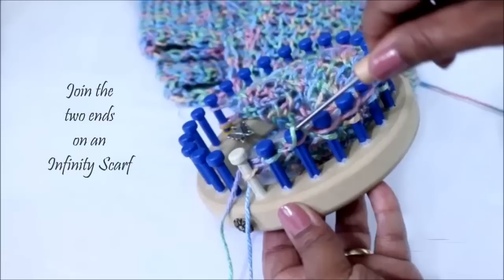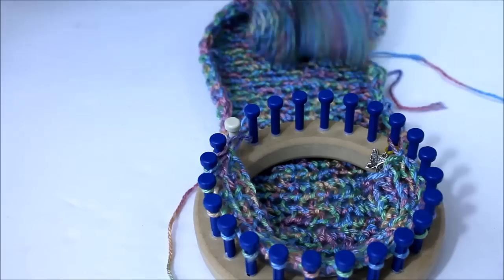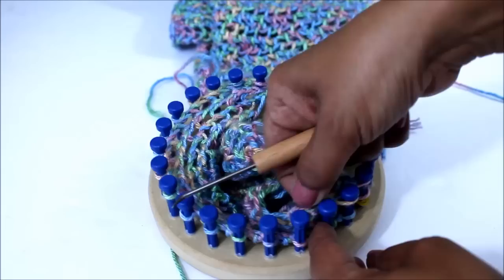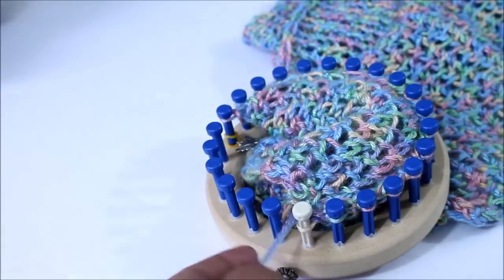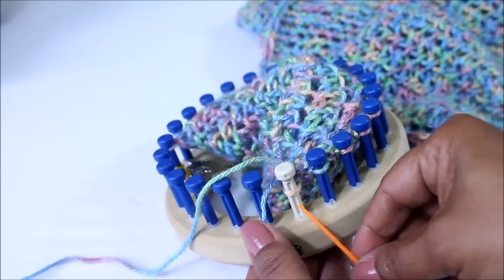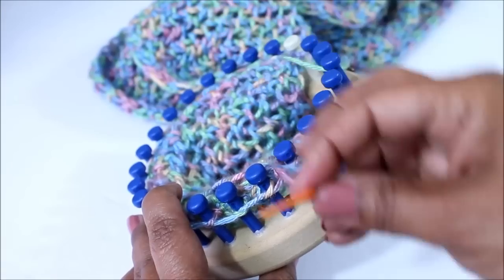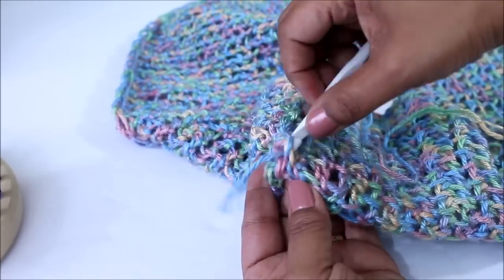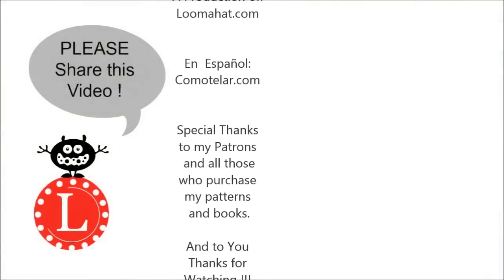Close Scarf Cowl Infinity on a Knitting Loom Join the Ends - Cast off - Sew together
How to Close a Loom Knit Infinity Scarf. I’ll be using a clip from my Mock Crochet Infinity Scarf video. See links below to knit the full project.

If you like the video please consider sharing it and purchasing a pattern - it helps a lot 💛 Thank YOU

To CONNECT:
Instragram:

Address:
Denise Canela

نول
لحياكة بالنول
Breien met een breiring
obrêcze dziewiarskie
آےçàيèه يà ëَىه
neulominen neulekehikolla
loom strikking
Stricken auf einem
Strickrahmen Strickring
ِrgü tezgah‎
बुनाई बुनाई